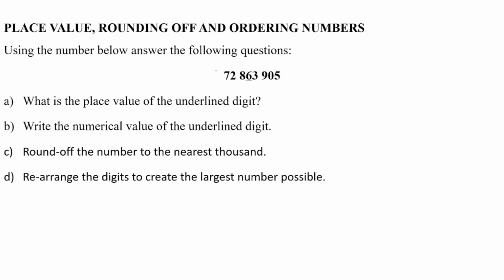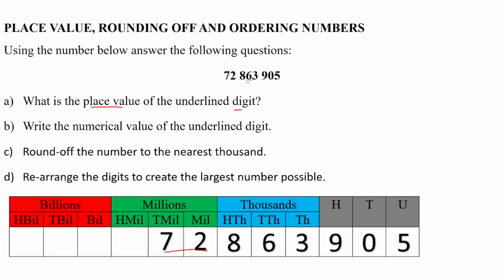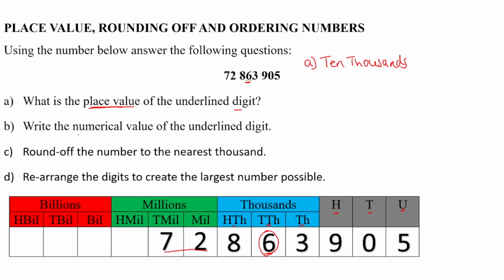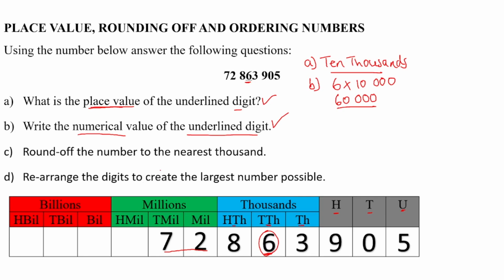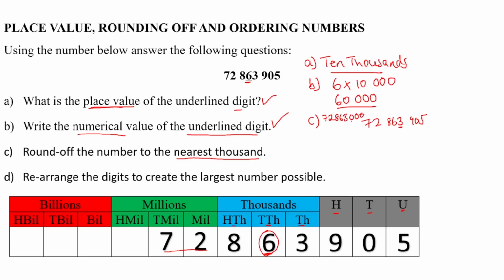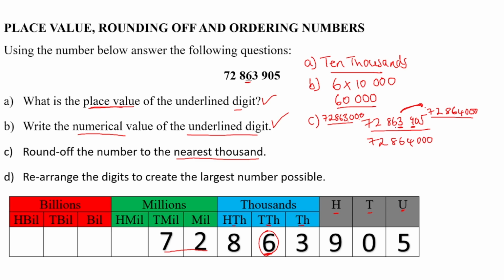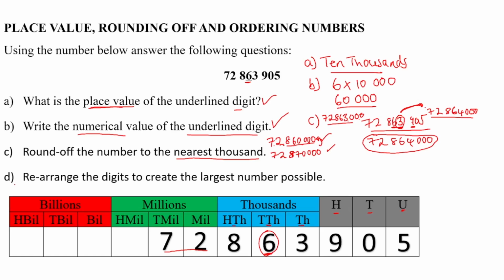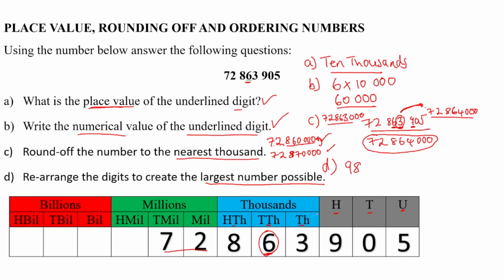Grade 7 | Whole Numbers | Place Value | Rounding off | Ordering Numbers